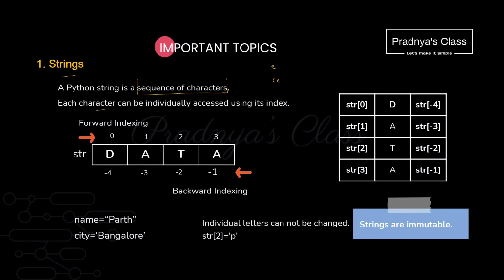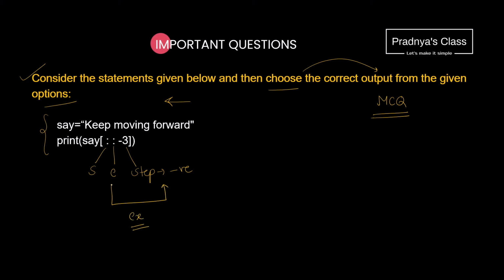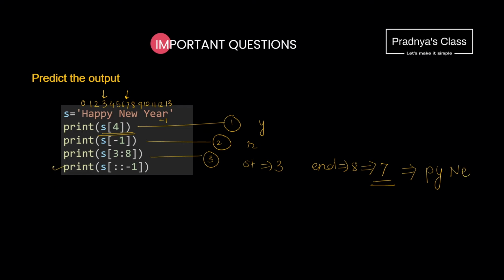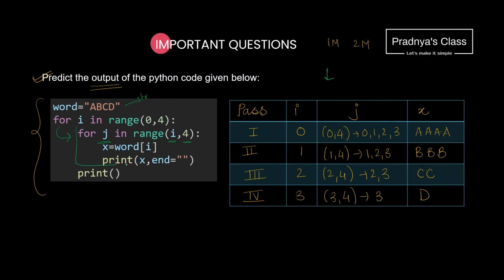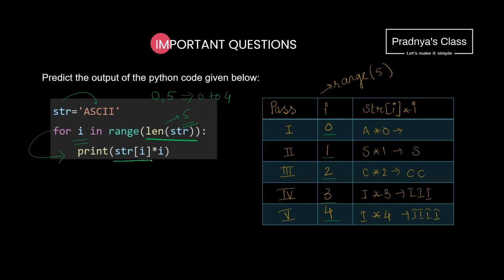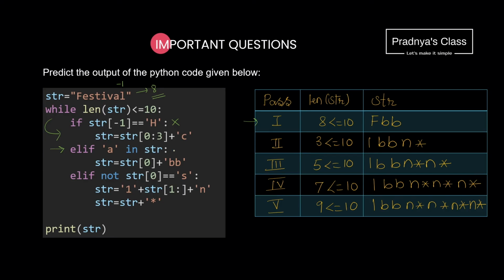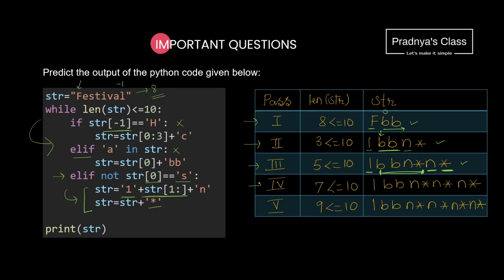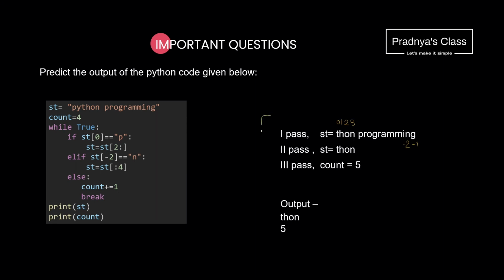STRING MANIPULATION | Important Questions | Class 11 Computer Science | ENGLISH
🔖Welcome to Playlist- CBSE Class 11 Computer Science with Python
🔥In this video, we will be discussing the IMPORTANT QUESTIONS of STRING MANIPULATION